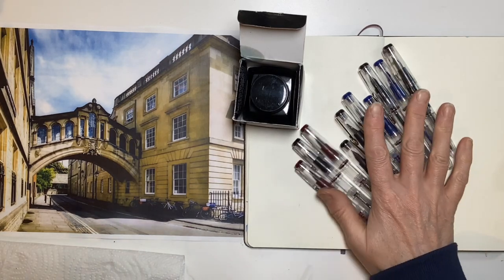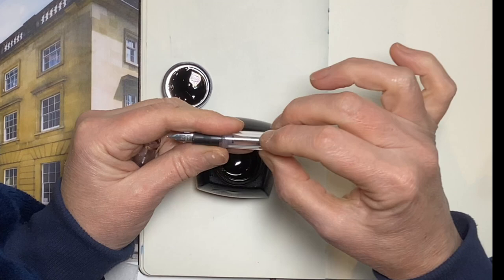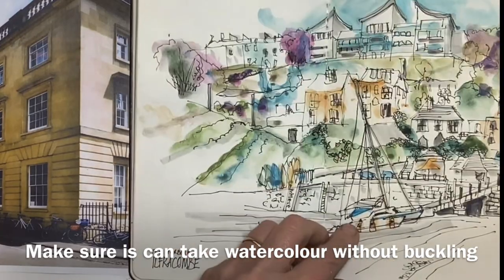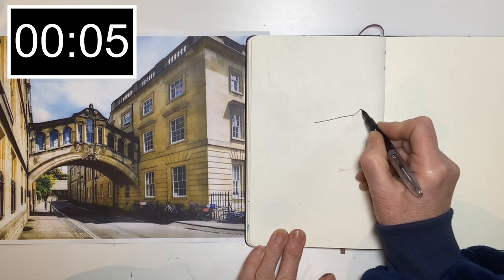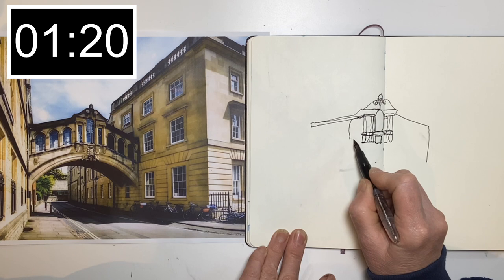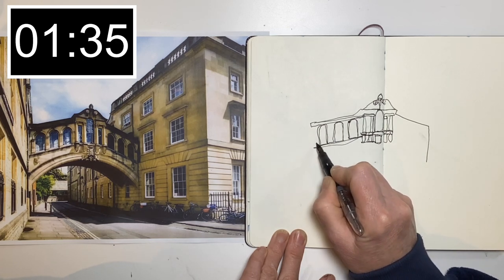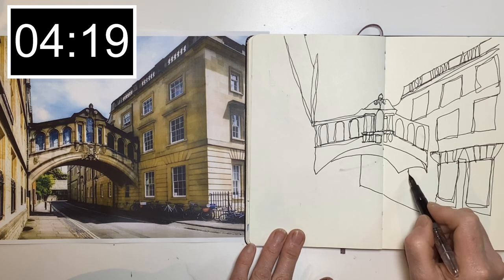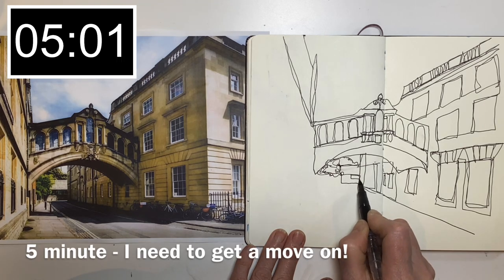Urban sketching with a fountain pen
In this timed urban sketch we travel to the Bridge of Sighs in Oxford and I share lots of tips and tricks for fast urban sketching, showing you what can be achieved in 10, 15 or 20 minutes. I'm using a fountain pen with Platinum Carbon Ink, which is one of the few really black, really waterproof inks you can use in a fountain pen without ruining it. The pen I am using is a very cheap Dollar 717i piston pen. I got 10 for £7.99. At 80p a pen how will it hold up (really well!). I add a splash of watercolour to bring the sketch to life and then some final details with the ink, because we all find it hard to stop!! Line and wash is a speedy way of capturing lots of information and it is fun too.

If you are interested in seeing another timed sketch using this fountain pen but with ordinary pen ink, please look

The reference photo is from Pixabay and I have put it on the community tab of this channel if you want to have a go.

As well as the Dollar piston pen, I am using a Moleskin A5 sketch book. Just use whatever you have, as long as the paper can stand up to a bit of water. I used a prototype Derwent line and wash set for the colours - improvise with your colours for some added fun, and a waterbrush - they are so convenient if you are outside sketching.

Seeing what you can sketch in 10, 15 or 20 minutes, is a great exercise. It makes you cut out anything unnecessary, it makes you decisive, it really focuses you on the essentials and proves once and for all, that you really do have time to sketch.

A piston fountain pen has a larger ink capacity than a normal pen which makes them great for urban sketching. This cheap pen performed remarkably well, though a slightly finer nib might be a good idea.

This film also proves how forgiving this style of sketching is. I didn't use a pencil guide and made quite a few mistakes and wobbles, but I hope you agree that they are not really noticeable in the final sketch. What do you think?

I try to do one per week. If you want to see more urban sketching there are both simple and more detailed ones on this channel. If you are interested in learning far more about Line and Wash, why not take a look at my course over I also run a facebook group which is a lovely place to meet artists from around the world, share your ideas and tips and show your work.